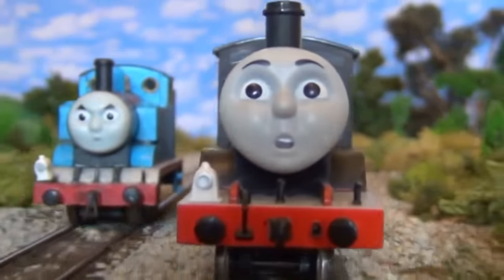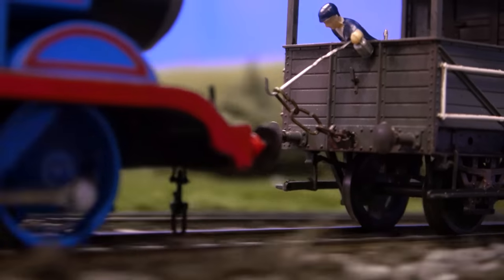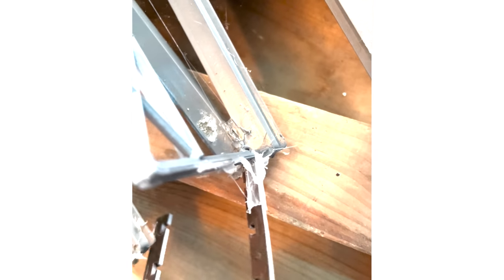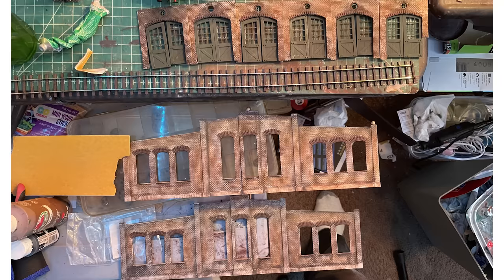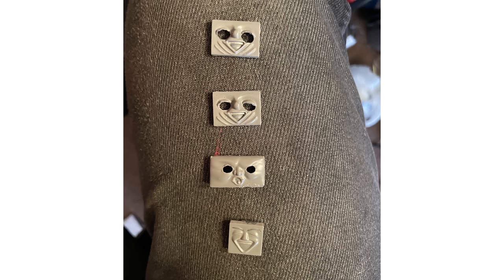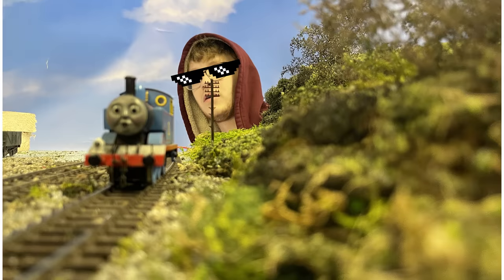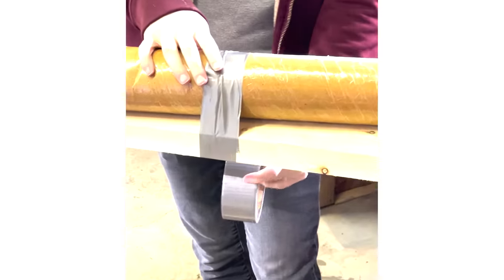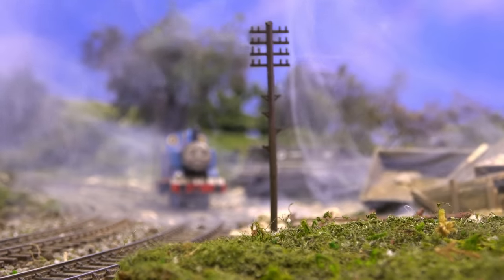Thomas & The Runaway | James Crash HO/OO | Behind the Scenes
Thought it would be fun to go over some of the behind the scenes work that went into making this video

Thanks again to Jan, Jacob, Brenden, and Lucas for all of their help.